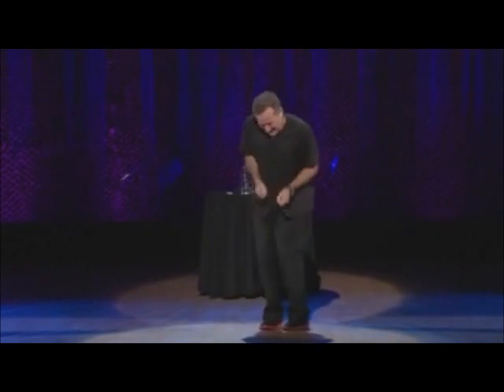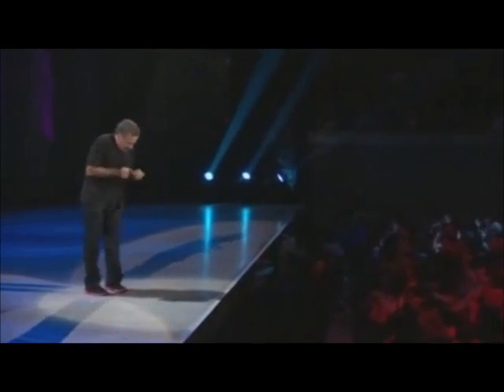the human body is designed by committee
robin williams at washington